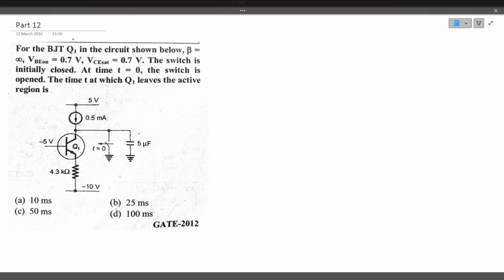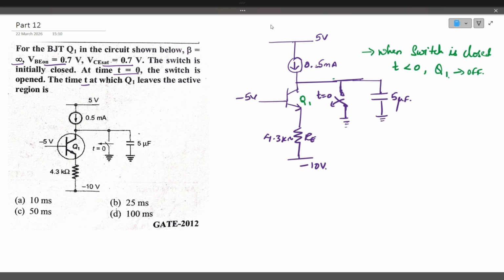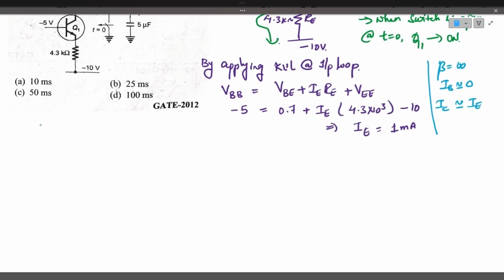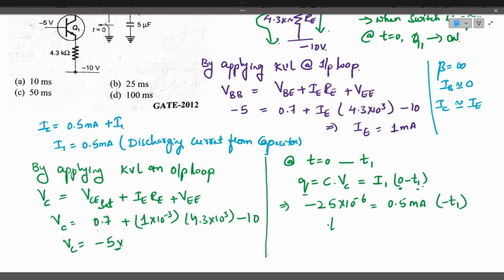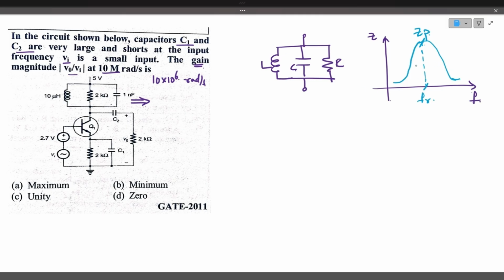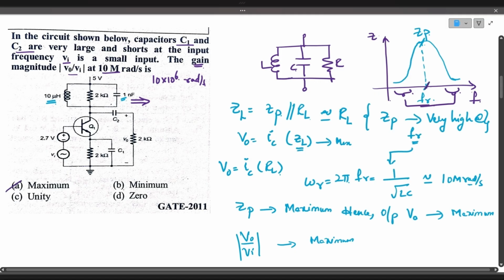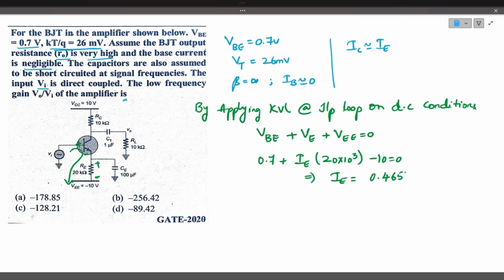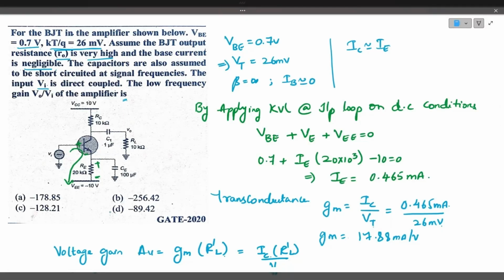L-12: BJT Circuits PYQs | Analog Electronics | UPSC IES, GATE, ISRO, DRDO and PSUs